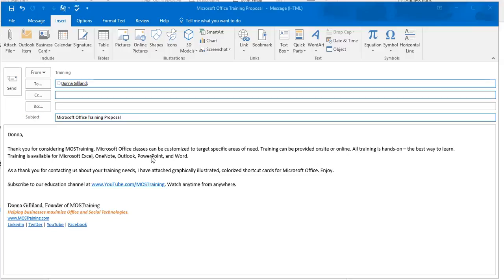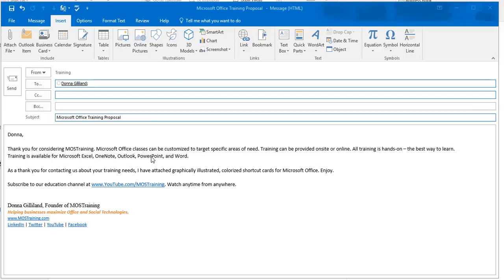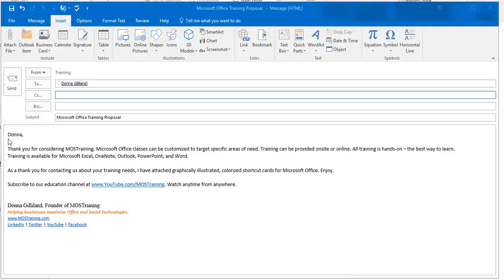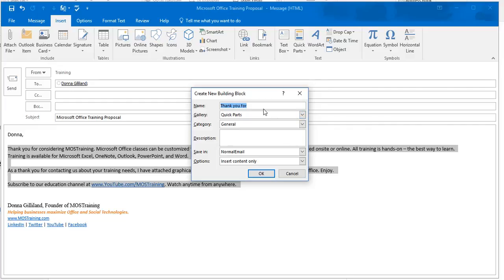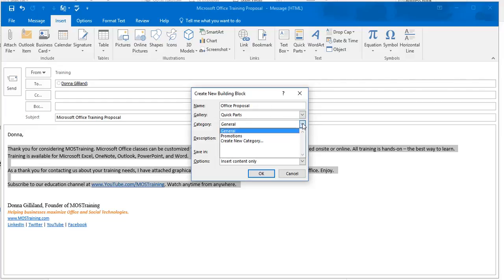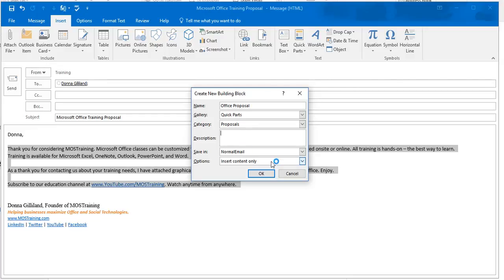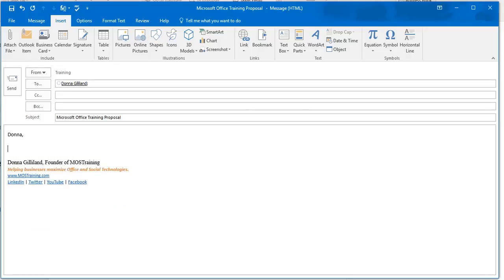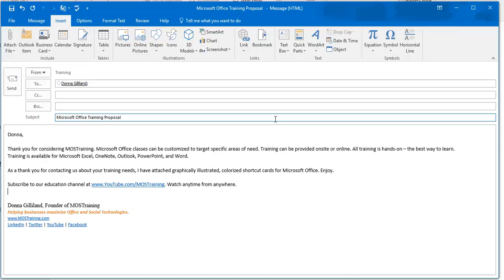How to create Microsoft Outlook Quick Parts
How to create Quick Parts in Microsoft Outlook versions 2016, 2013, 2010. Save time typing the same information over and over again - store the information to the Quick Parts gallery.